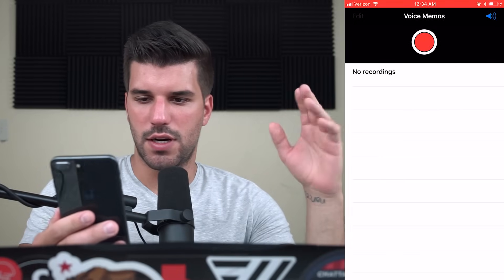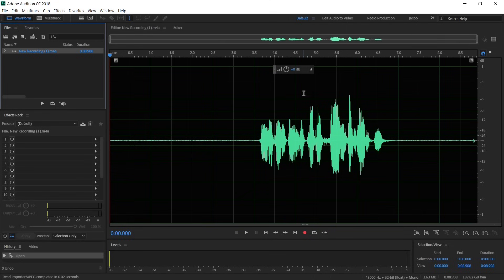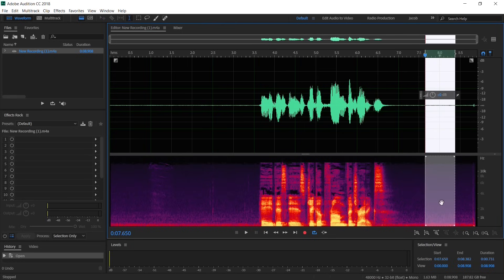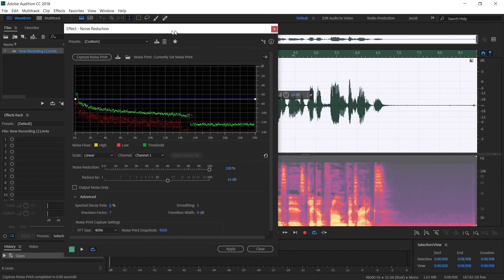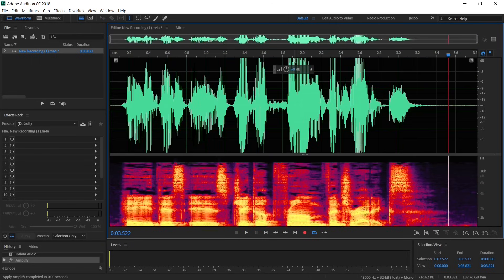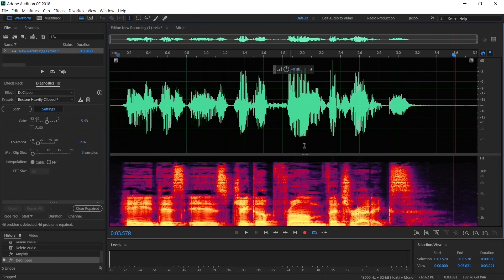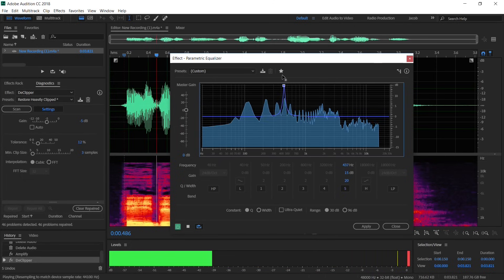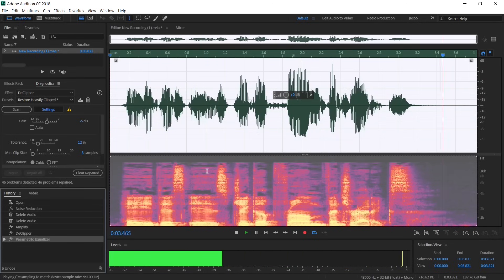3 Effects to Clean Up Your Voice in Adobe Audition CC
Learn 3 simple Adobe Audition tricks that I use to clean up voice audio in this video tutorial. Here's the list below with time codes:

Intro: 00:00
1 - Noise Reduction: 01:41
2 - DeClipping: 04:15
3 - Parametric Equalizer: 05:29

GEAR:
Samsung NX1
Samsung NX Lens
Zoom H4n
Shure SM7B Microphone
Proline MS112 Mic Stand
Adobe Creative Cloud